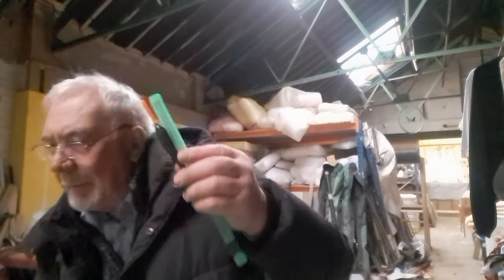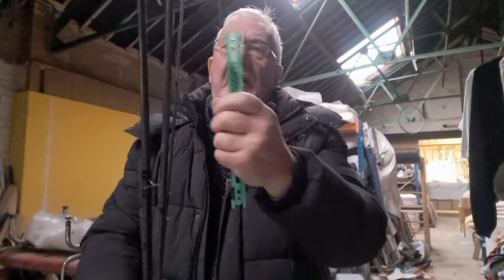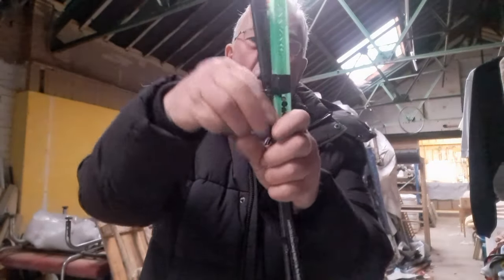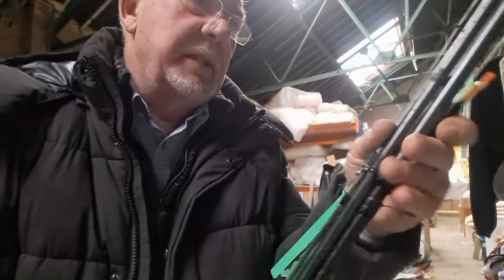Clive Branson Fishing Vlogs Prepping for the River Wye